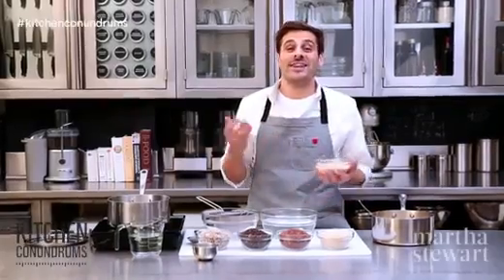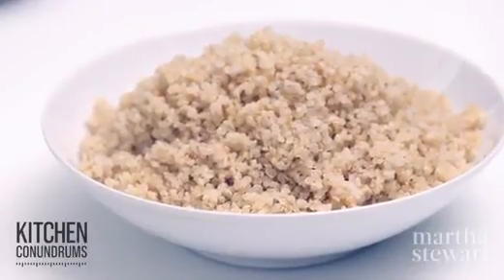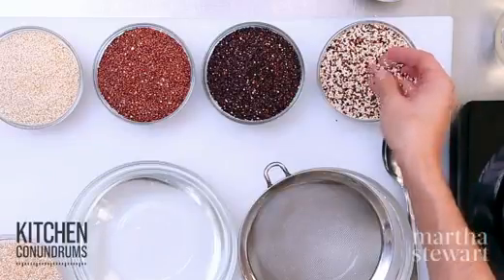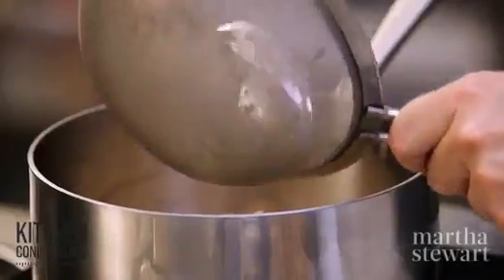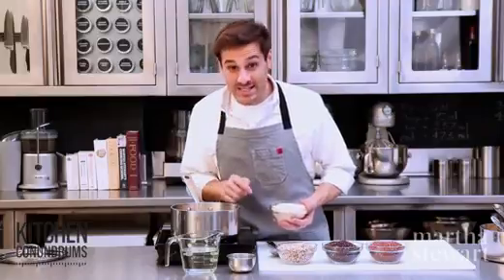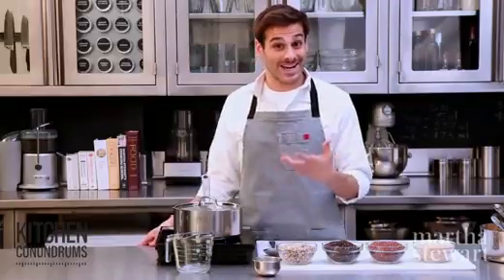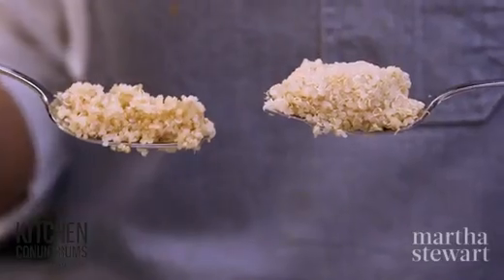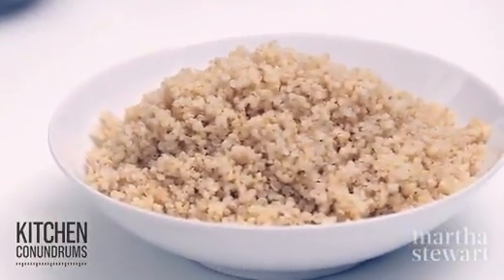How to Cook Fluffy Quinoa 2016